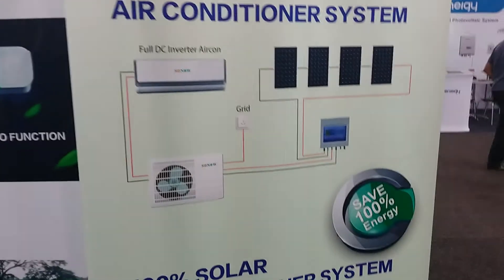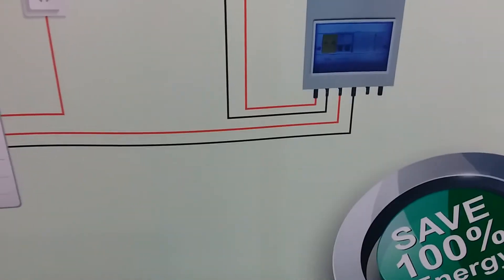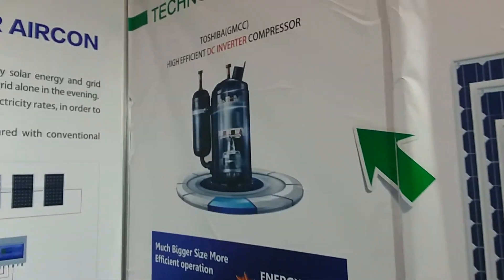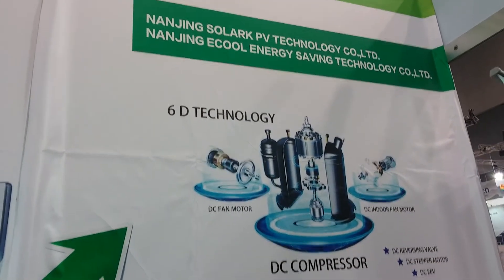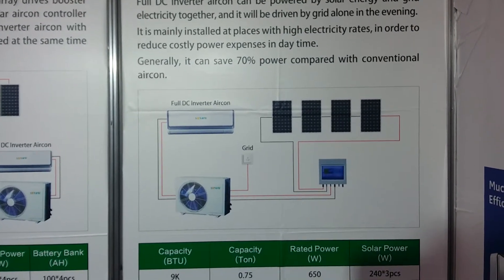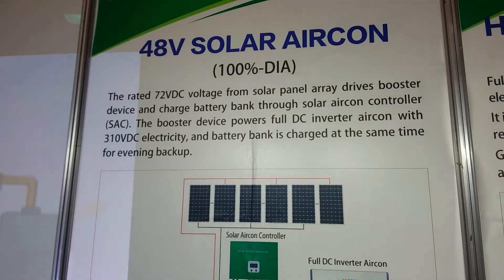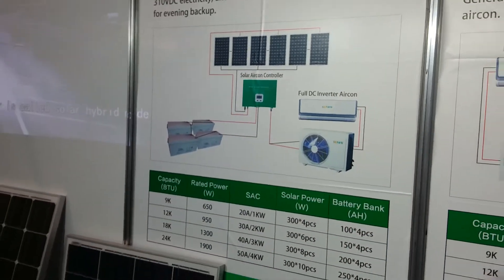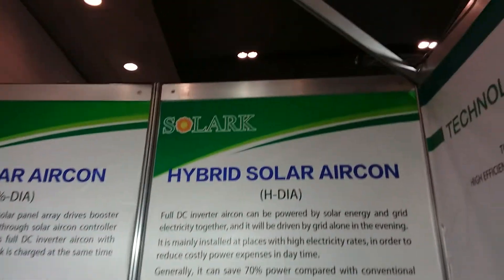Nanjing Solark Solar Technology 20171011